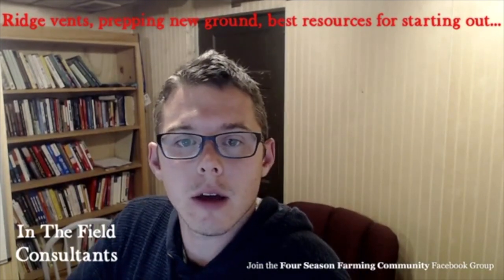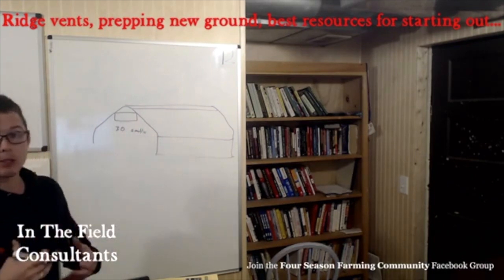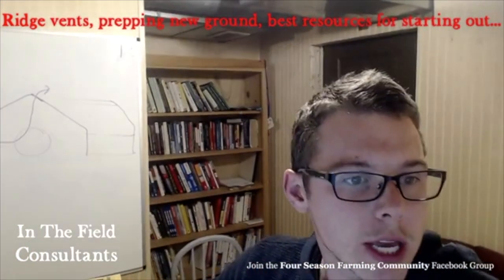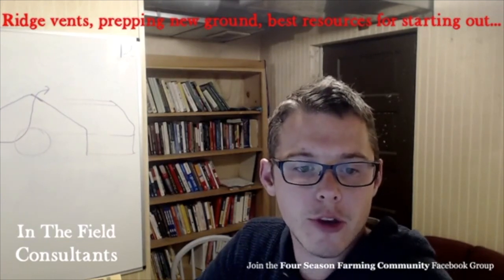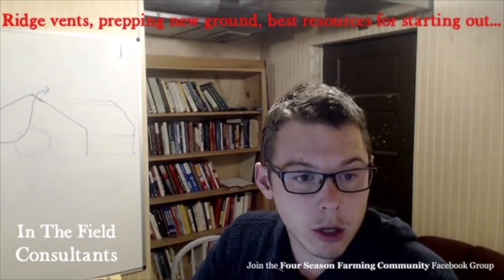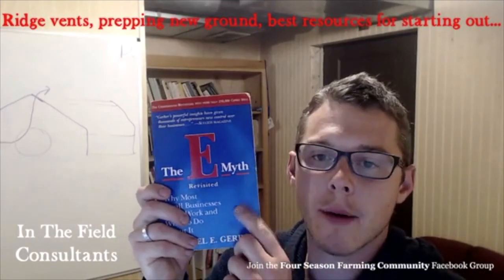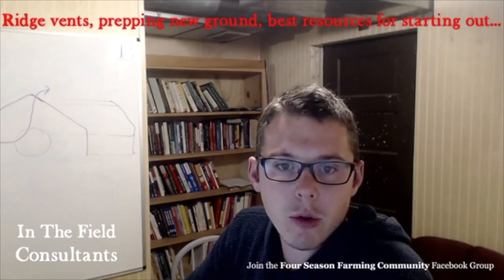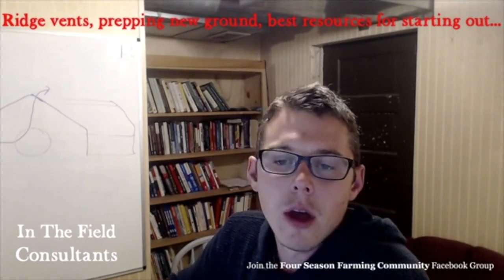Ridge Vents, Prepping New Ground, Best Resources for Starting Out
Just starting out as a farmer? Here are my must read resources..
Listen to books while you work!! Audible
Fearless Farm Finances
The Lean Farm
The Organic Farmer’s Business Handbook
The E-myth Rvisited